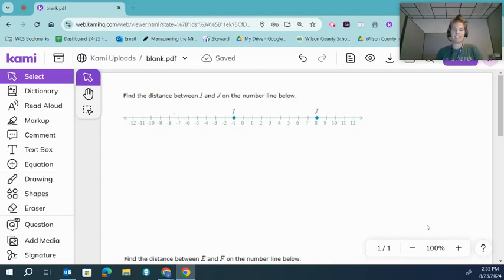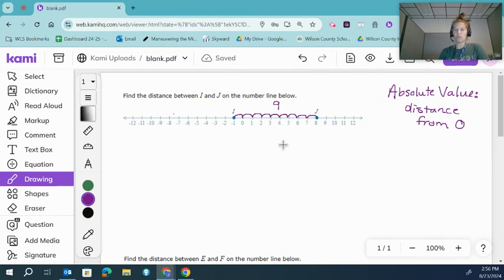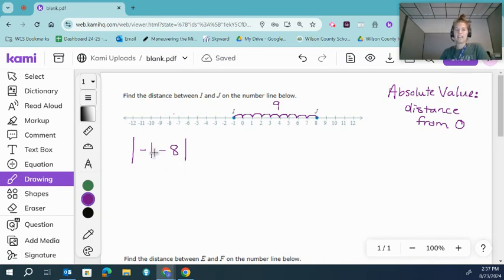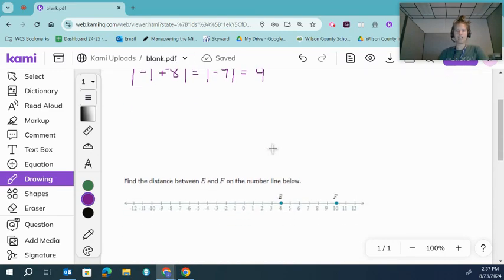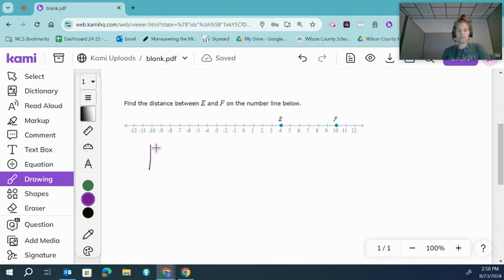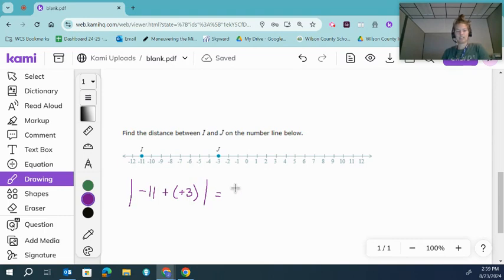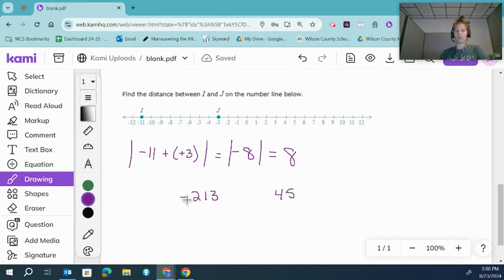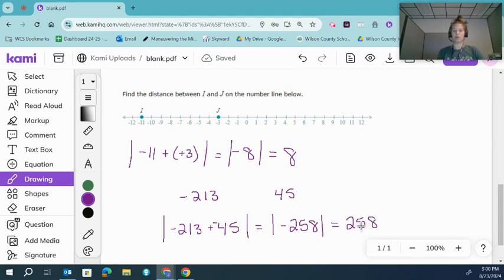Distance between Integers